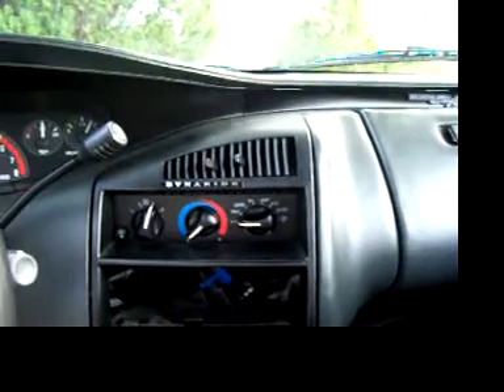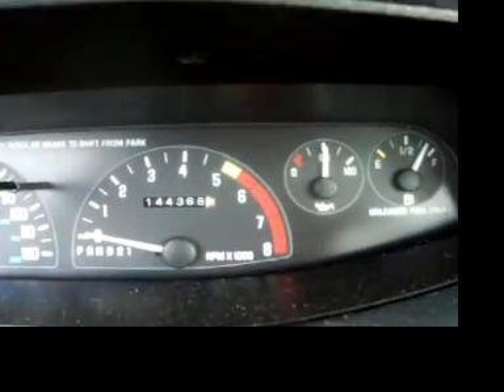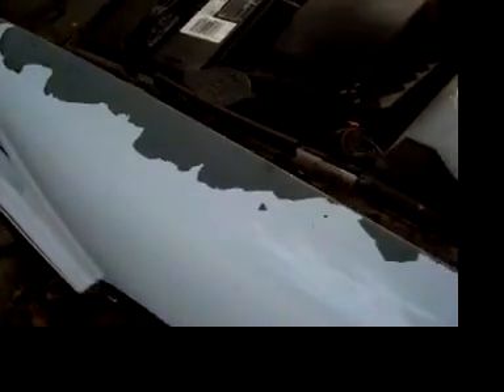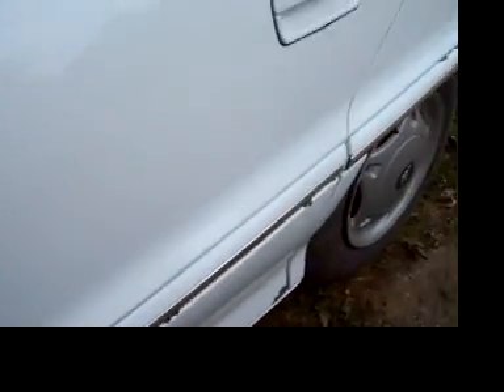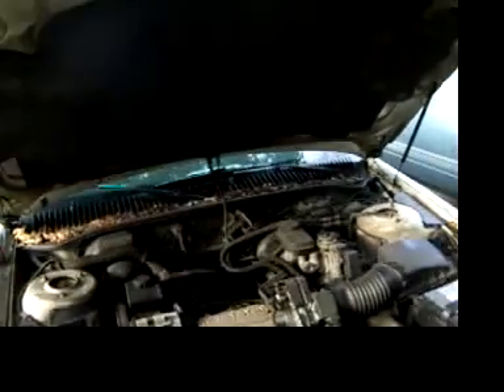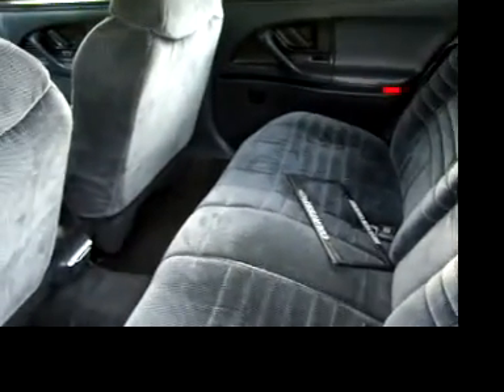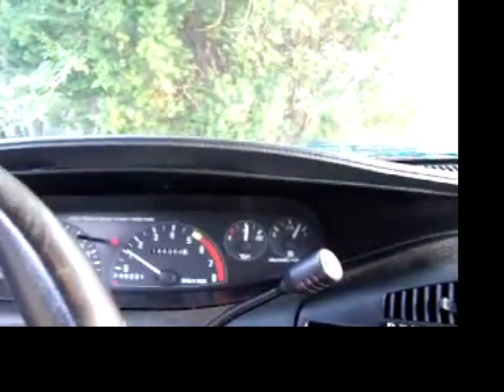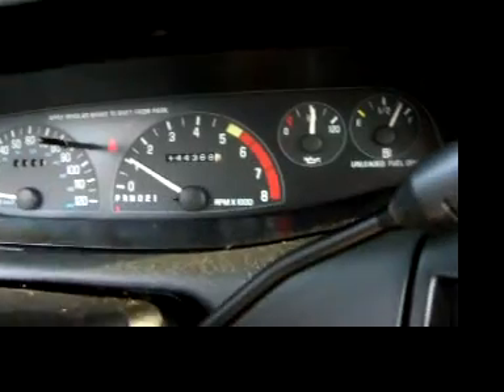93 Buick Skylark 4 Door For Sale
Car for sale: